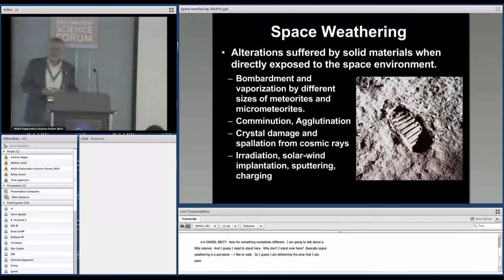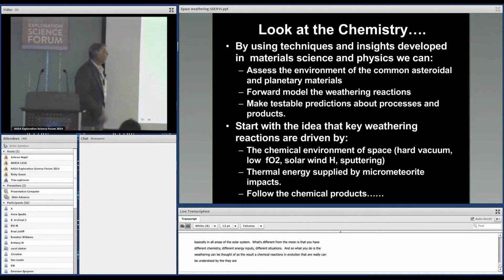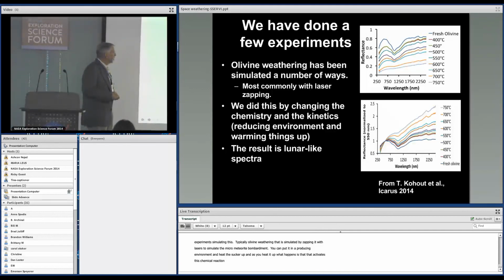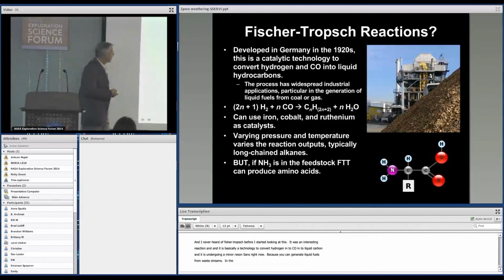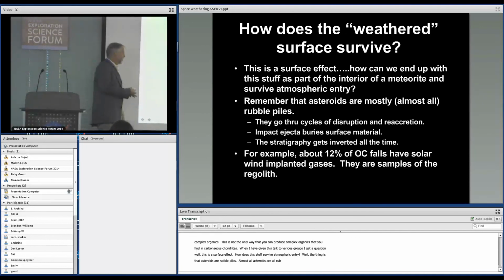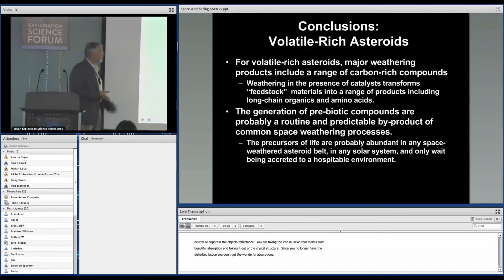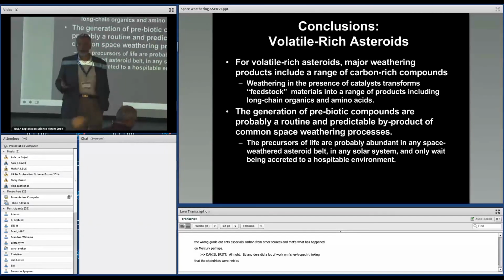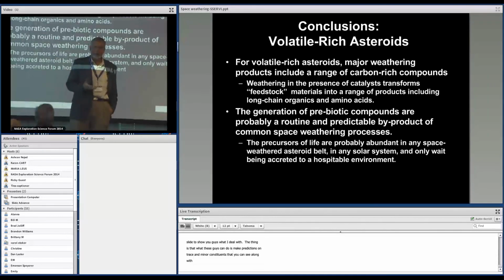NESF 2014: Daniel Britt - Forward Modeling Space Weathering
Forward Modeling Space Weathering
Daniel Britt